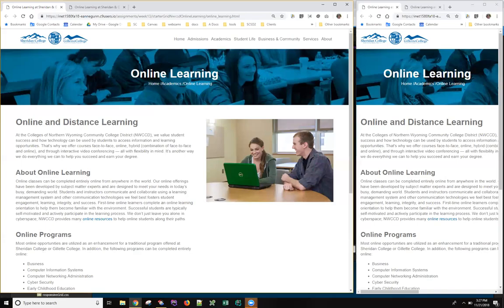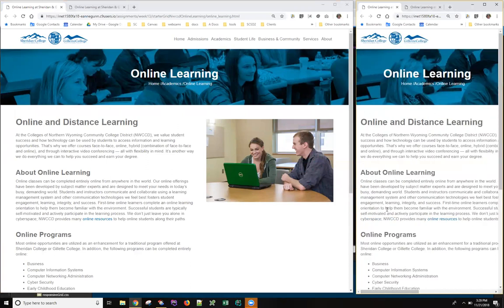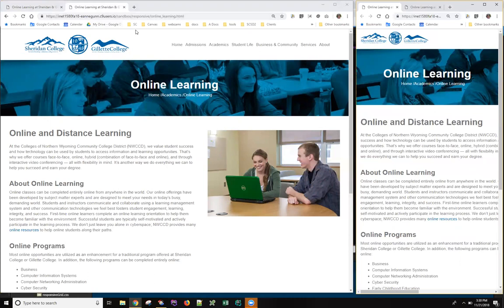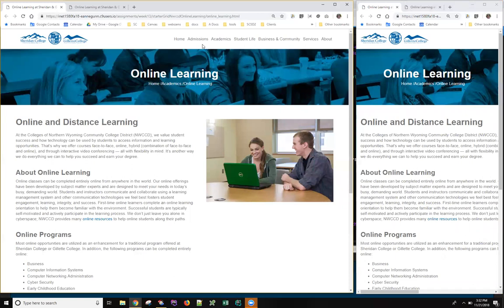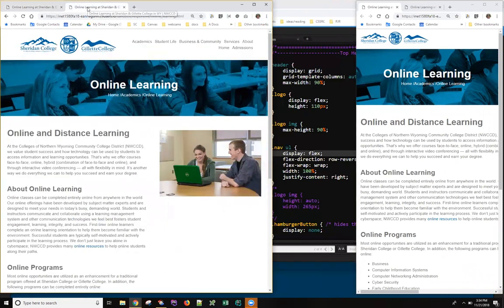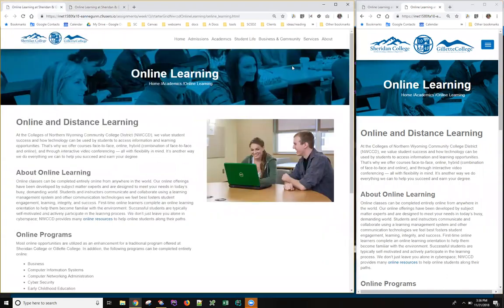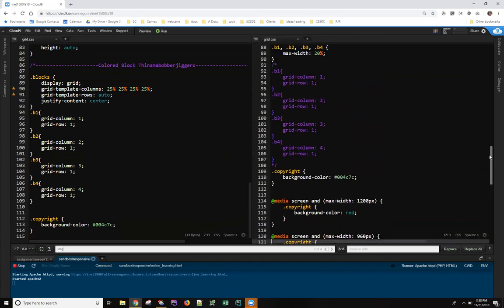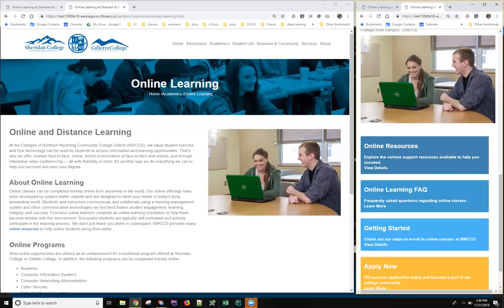Getting started on your responsive design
Attempting to show how simplifying and giving up a bit of control on a grid layout that works really well for big screens can make the overall job of getting your layout to work well across all screens a lot simpler.